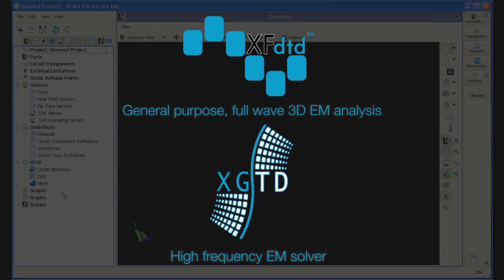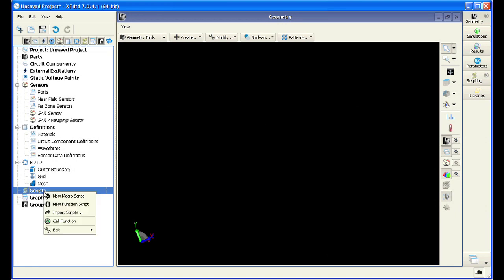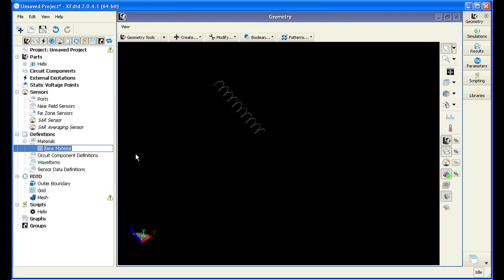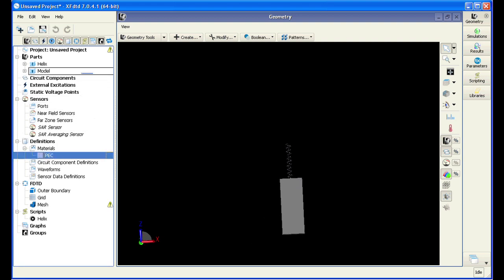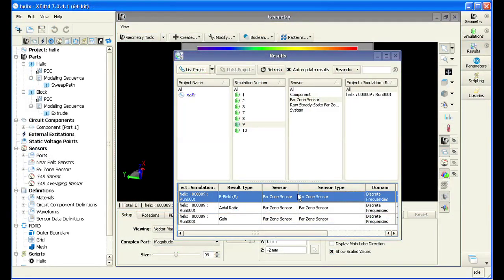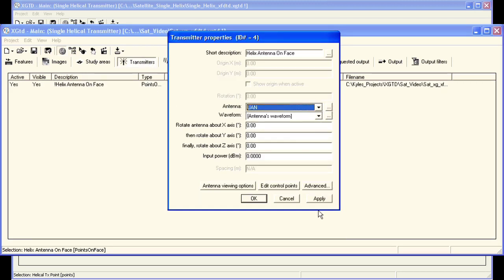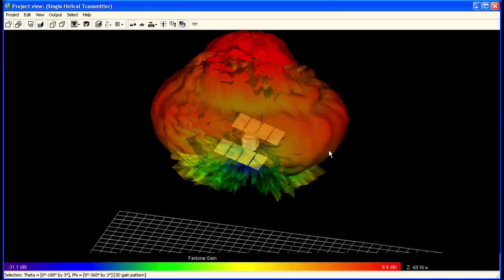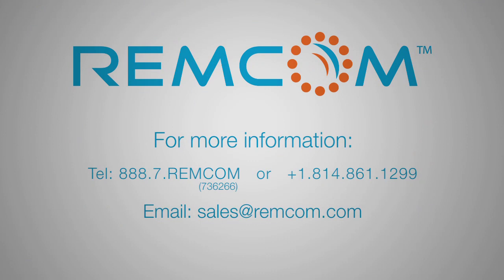Using XFdtd and XGtd to Design and Analyze a Helical Antenna on a Satellite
Using the pre-loaded scripting library in XFdtd, this video demonstrates simulation of a helical antenna, which is then imported into XGtd for analysis on a satellite. See how XFdtd's scripting language helps to quickly automate advanced modeling tasks. After the 3D far field pattern is imported into XGtd, the video shows how the software calculates the interaction of the antenna with an electrically large object -- in this case a satellite.